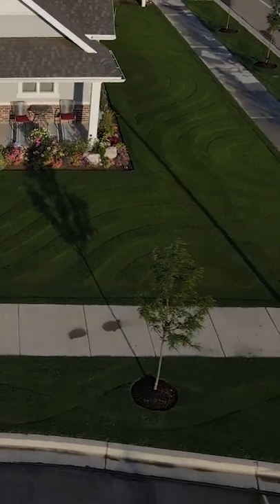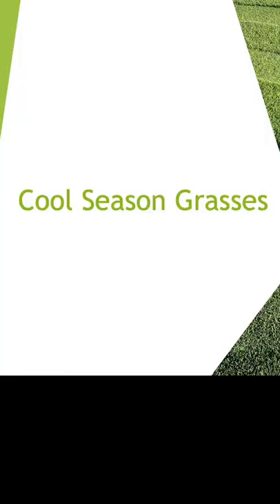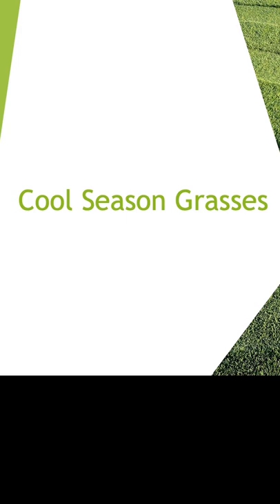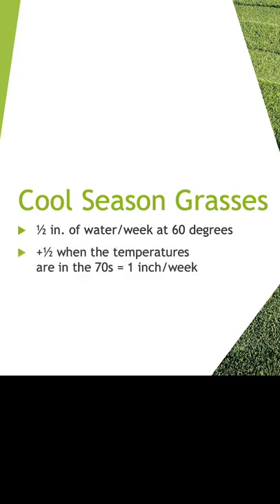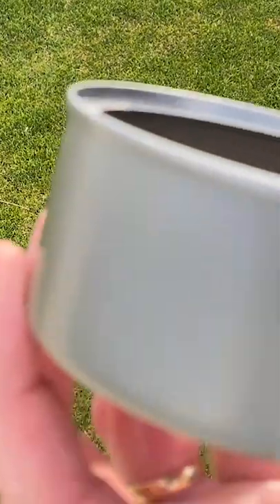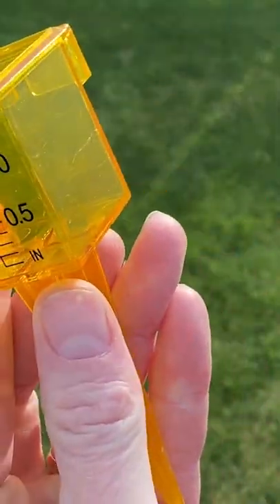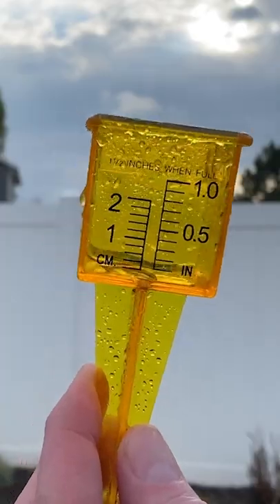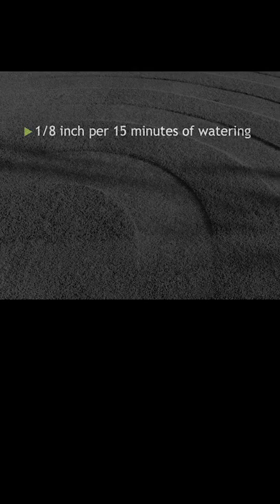How long should you run your sprinklers?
This is a short version of a longer video on my channel explaining how to calculate how much water your sprinklers are spraying and how to know how much water your lawn needs.